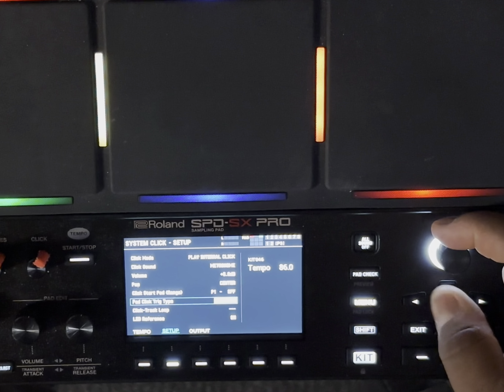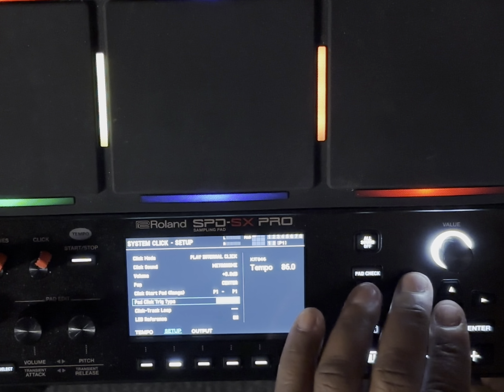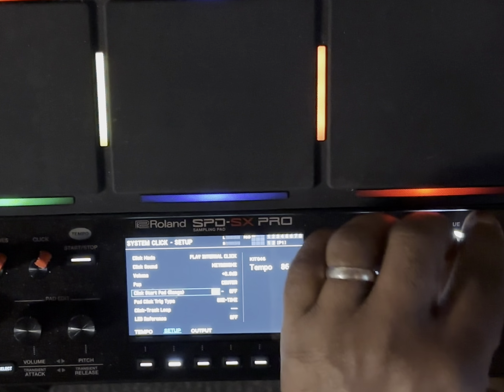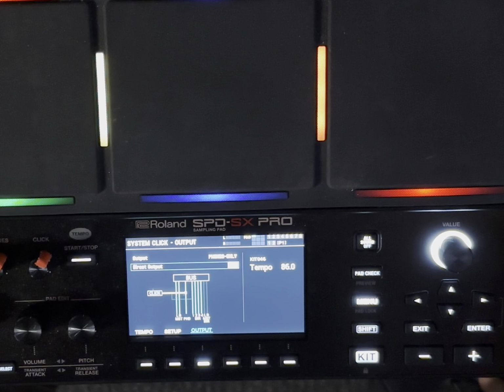Roland SPD-SX PRO: System Click(Metrnome)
⁠Official Tour Drummer for the 85 South Show, The Coldest Drummer in Comedy demonstrating The system click on the Roland SPD-SX PRO

“Zoo” can be seen on tour with the 85 South Show with his band BNDO(Pronounced “bando”) supporting Karlous Miller, DC Young Fly, and Chico Bean traveling the country.

While in the City of Atlanta, he can be seen around town performing with various artists in local clubs and venues.

CutZooWorld endorses:

PDP Drums
TRX Cymbals

Socials: ​⁠@CutZooWorld